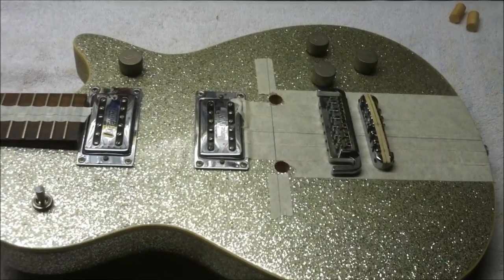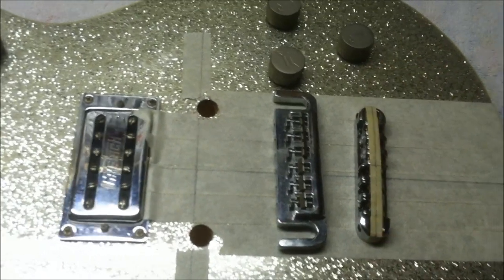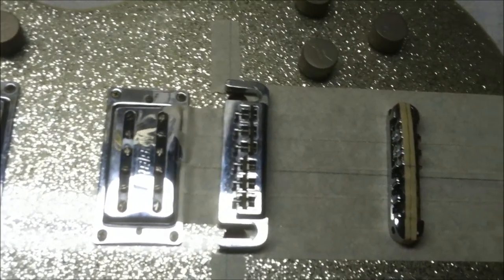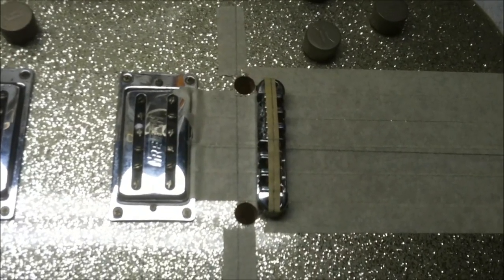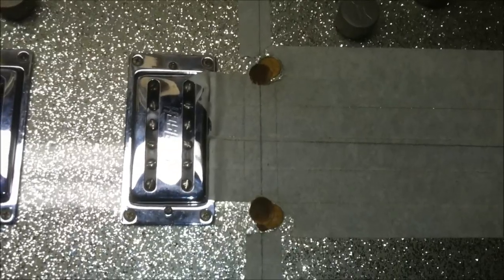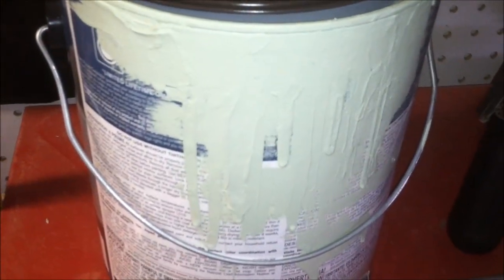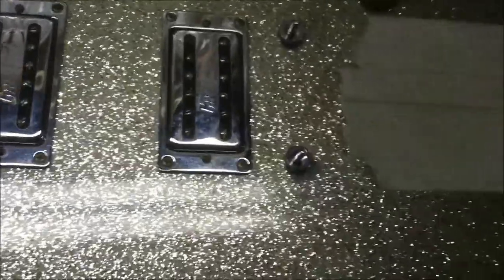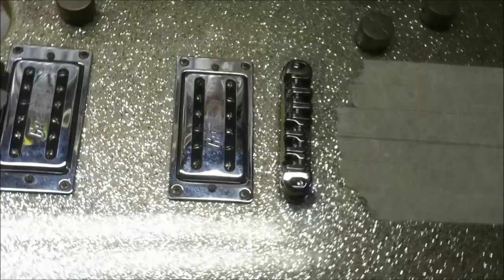Gretsch Bigsby Install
Here's an upgrade I did for a friend. I installed a Bigsby trem and roller bridge. I also made a new bone nut.